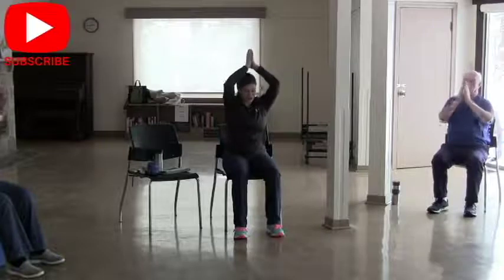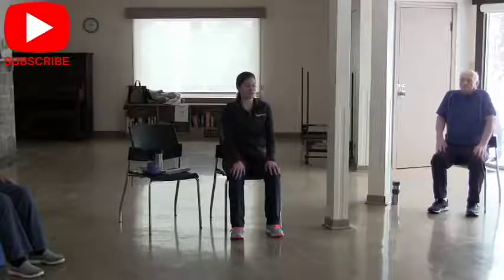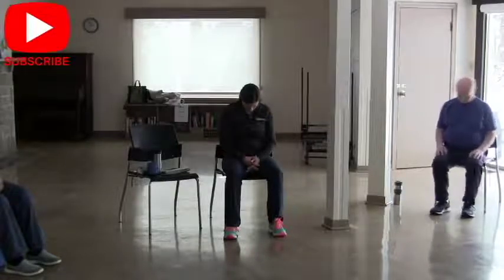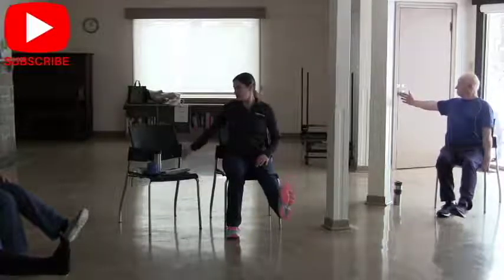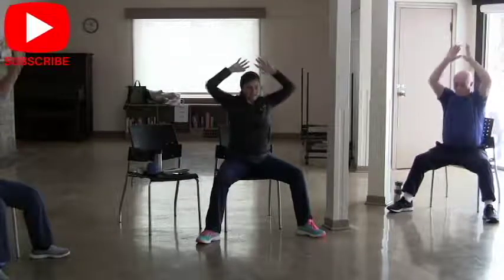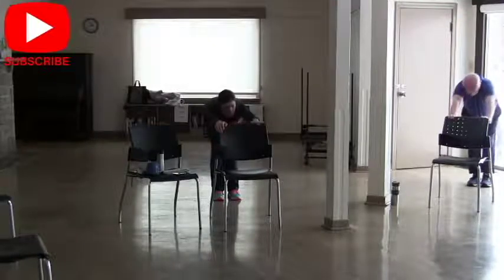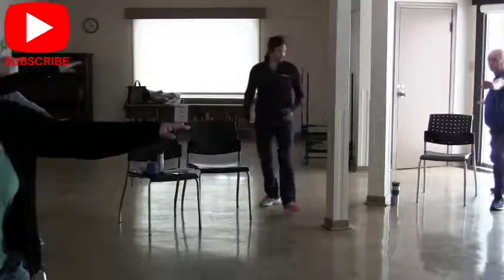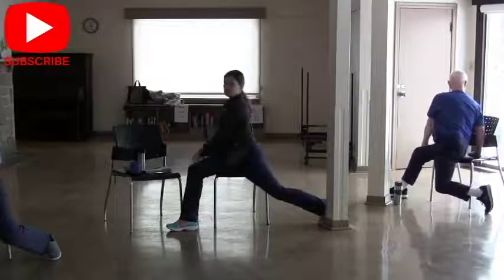Chair Yoga for Older Adults or Seniors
Melanie Morrissette  is a Personal Trainer, Corrective Exercise Specialist, Yoga, Pilates, Aquatic, Osteofit, Zumba and Group Fitness Instructor.
She has been nominated best instructor in 2019 and 2015 by Best Of Kelowna.  Mel is not just a pretty face, she has been on the front cover of the Okanagan Woman Magazine and there is an article about her on pages 8 and 9. She also had a chance to be one of the actresses on the Documentary about the Okanagan filmed with the popular Canadian actress Karine Vanasse She has been invited to speak on the radio; she has been published in different newspapers and other websites such as In Focus, Straight form Dehart, and Radio-Canada.

With a wide range of free workout videos available, Mel's channel focuses on ab, butt & thigh, arm exercises, yoga, pilates, cardio routines, fat burning workouts, high intensity interval training workouts (HIIT), Bootcamp, TRX exercises, stretching and flexibility routines, Aquatic exercises and so much more!